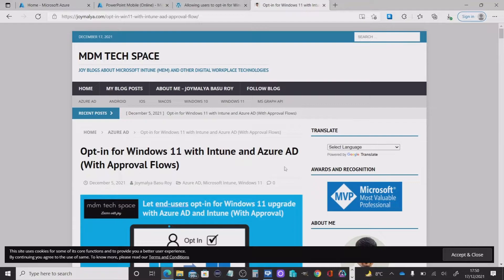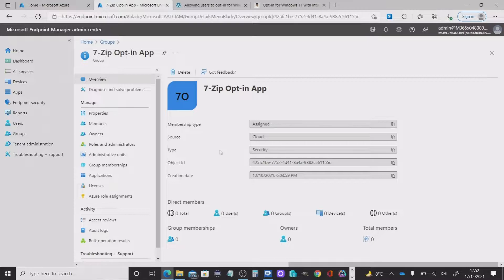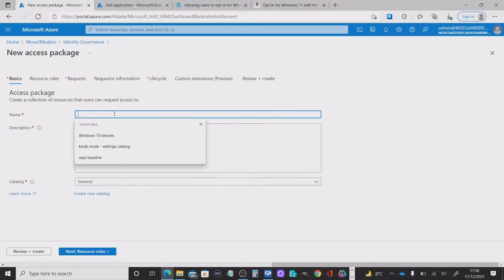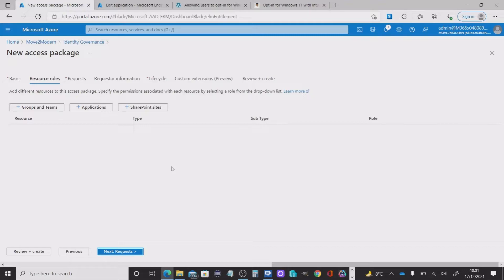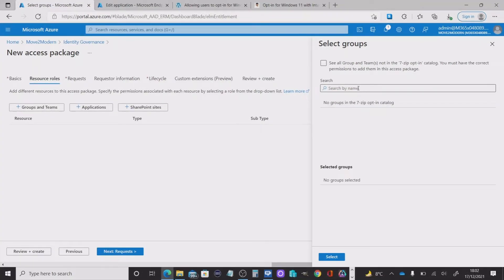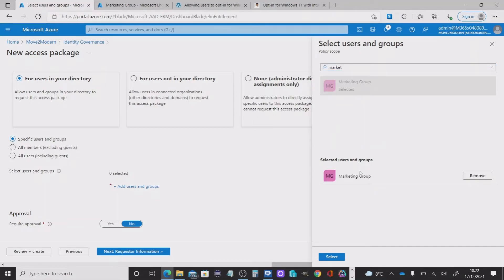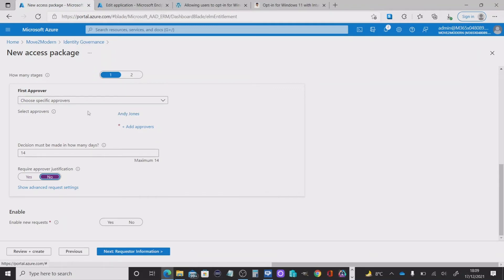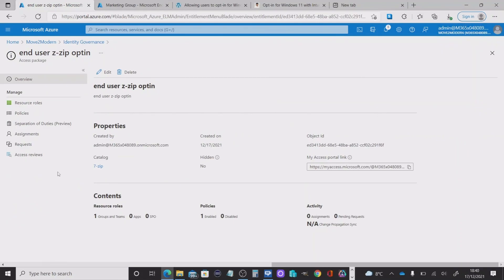Request applications using Azure AD Access Packages - Part 1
In Part 1 of this video, Andy demonstrates how to configure an Access Package which is an identity governance feature of Azure entitlement management. Access Packages provide the ability for end users to opt-in or request resources as required. In this video we make the 7-Zip application available on request using workflow.